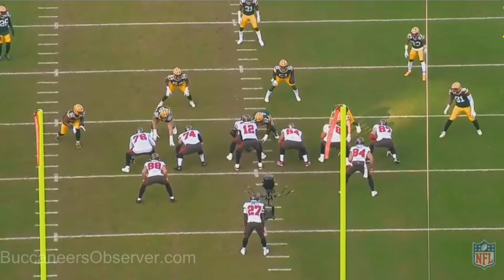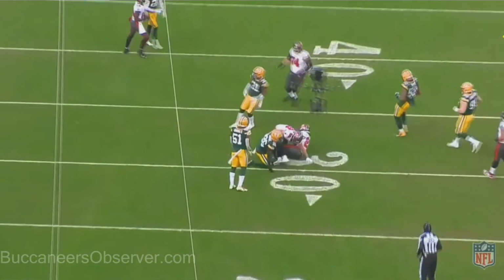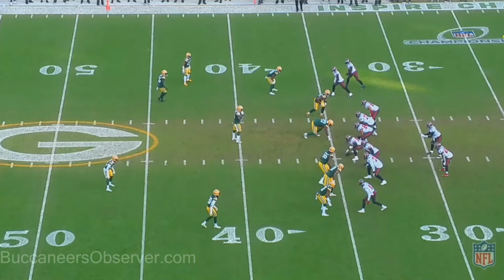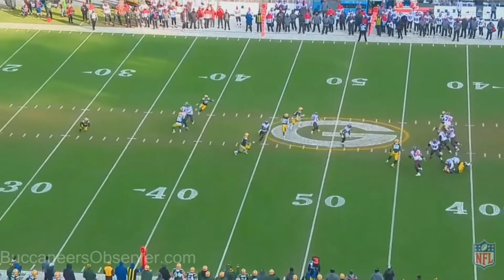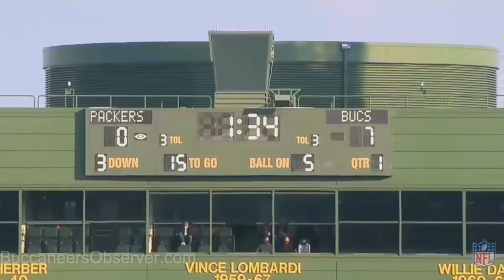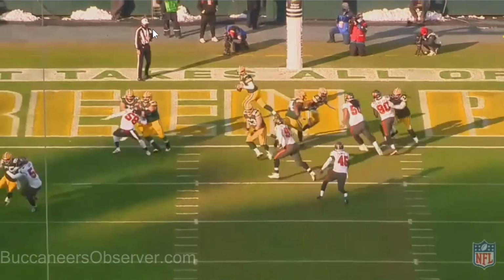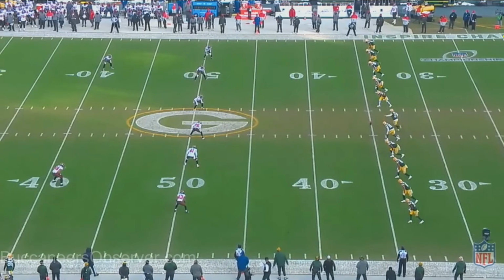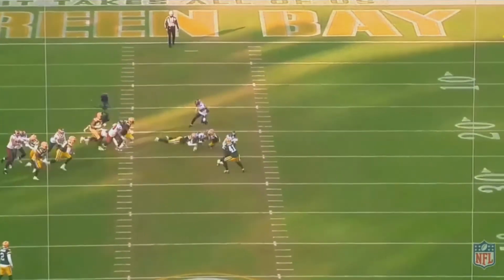Buccaneers at Packers week 20 - TIFI - Part 1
Things I Found Interesting in the 2020 NFC Championship game between the Buccaneers and the Packers